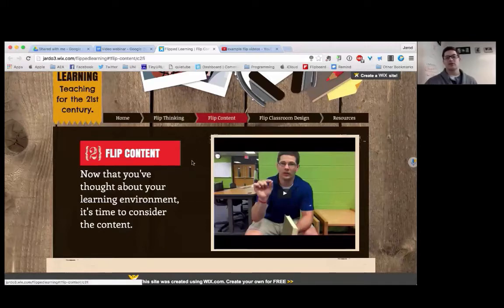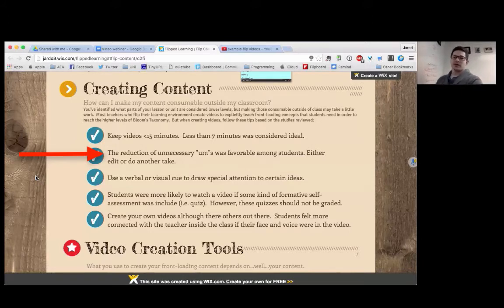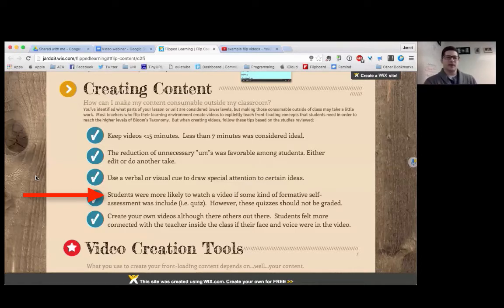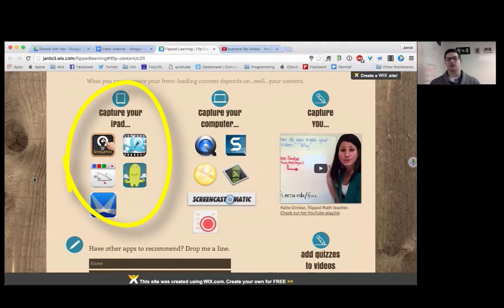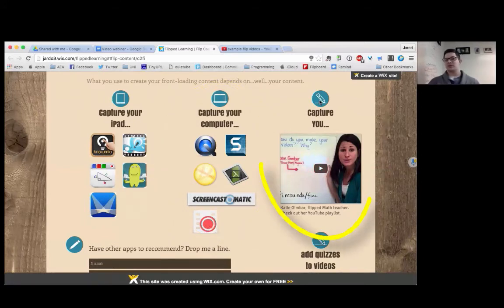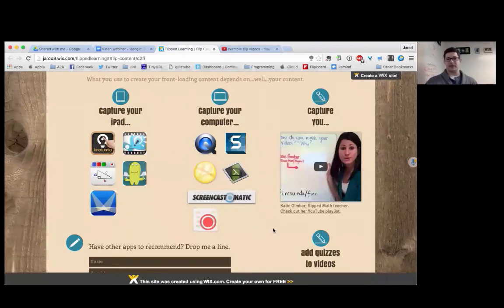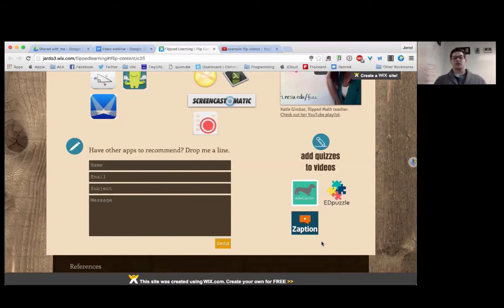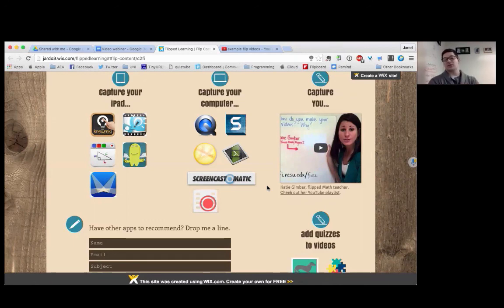Flipped Learning Screencasting